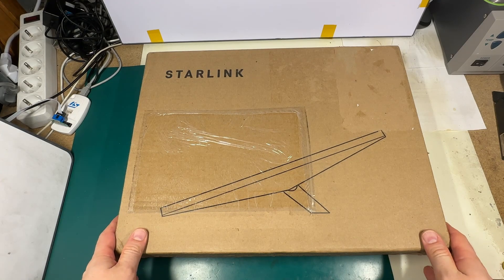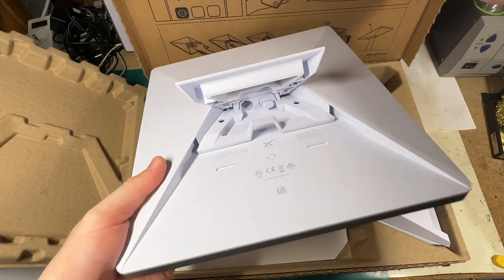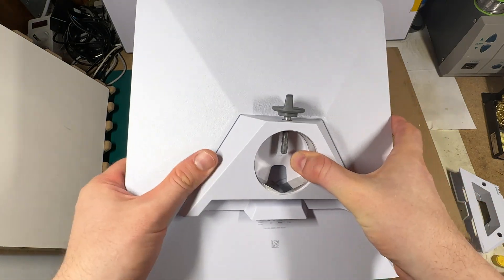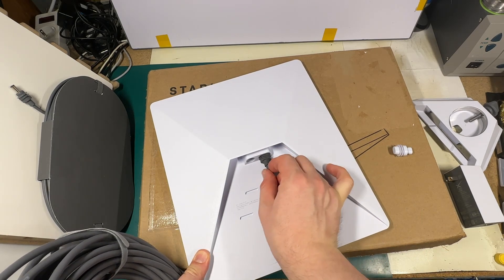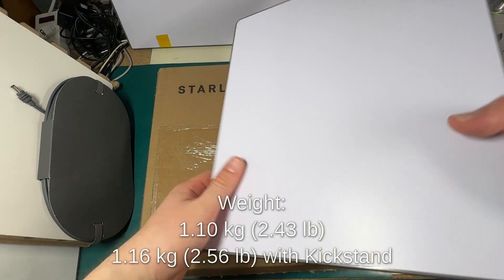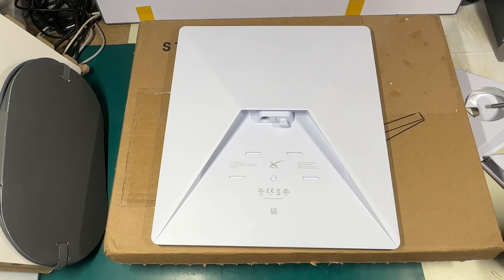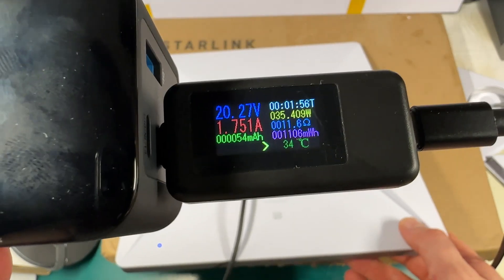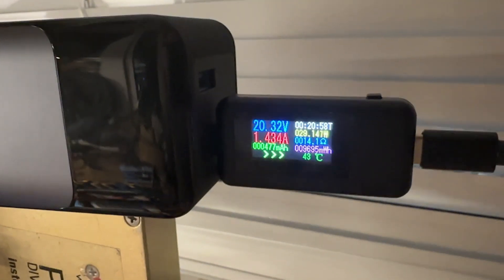All new Starlink Mini. Unboxing and initial review.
Unboxing and initial review of the new compact Starlink Mini terminal